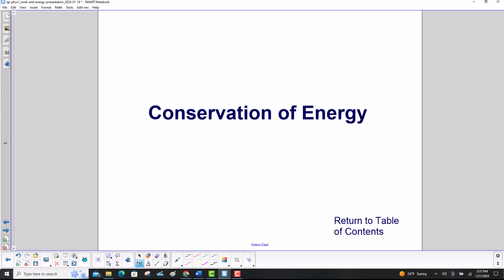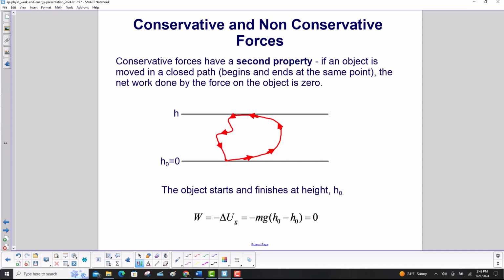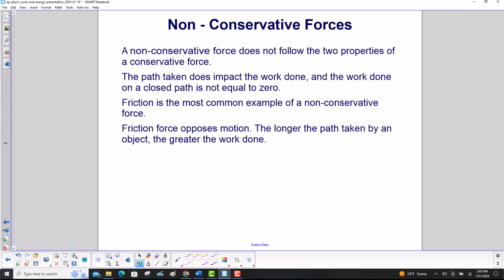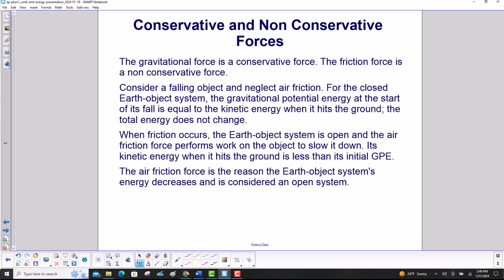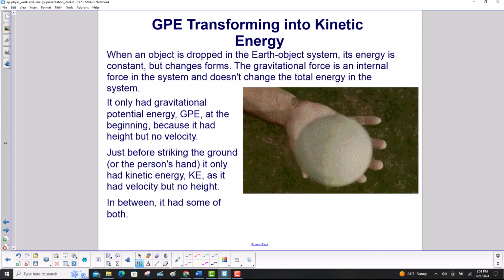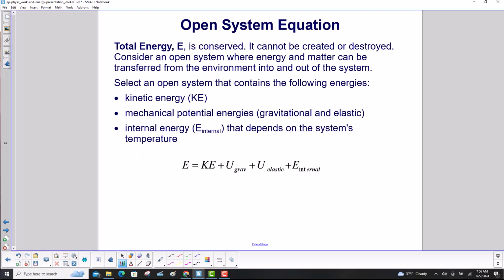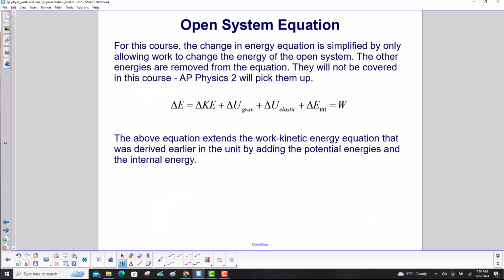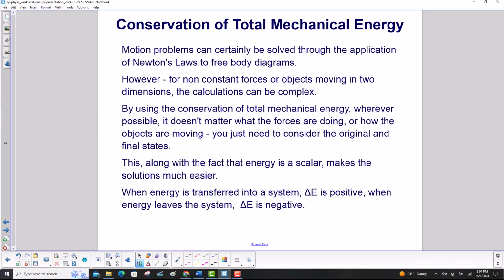Conservation of Energy